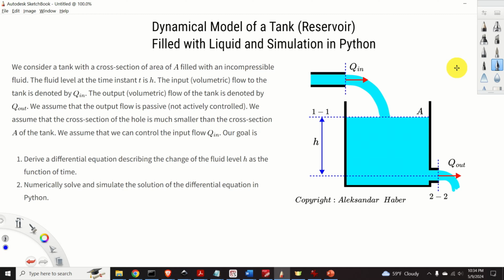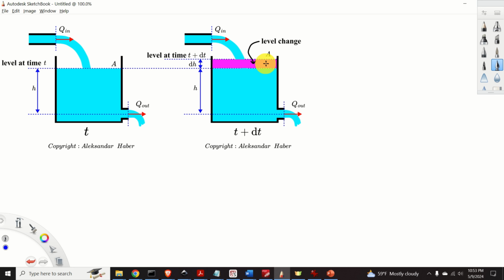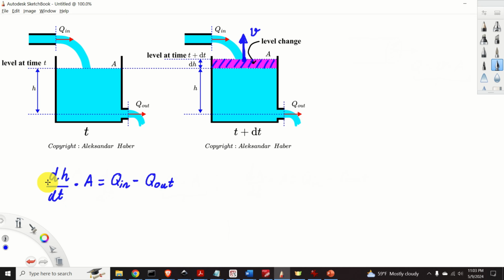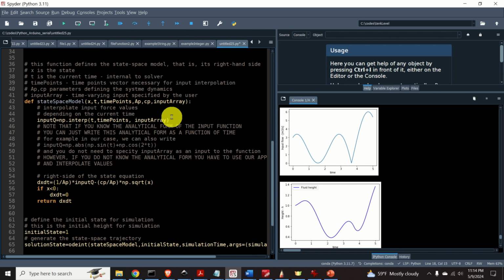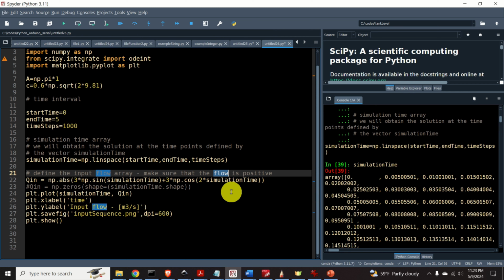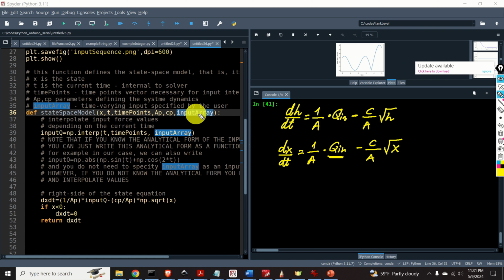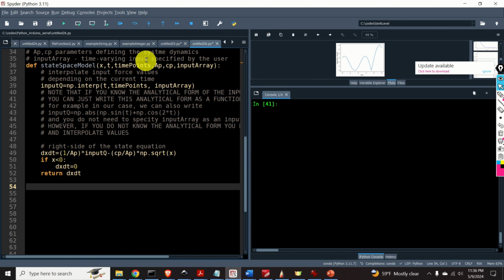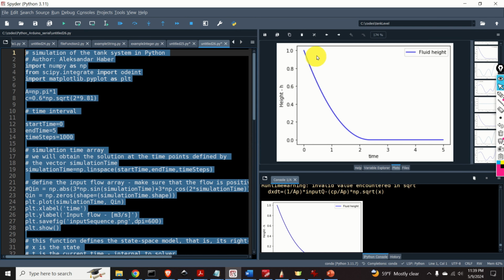Derivation of Dynamics of Tank Filled with Fluid and Python Simulation - Control and Process Dynamic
In this control engineering, control theory, and process control tutorial, we explain how to develop a dynamical model of a tank (reservoir) filled with a liquid and how to simulate such a model in Python. This is a classical problem for understanding the dynamics of fluid and process systems.